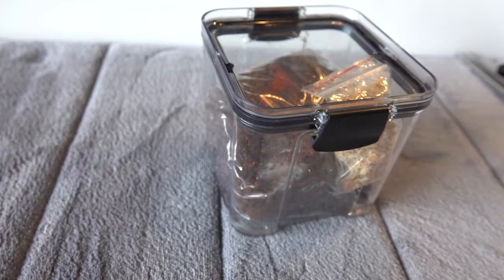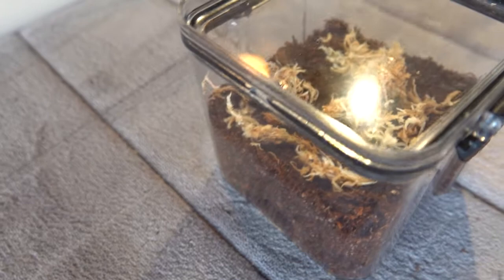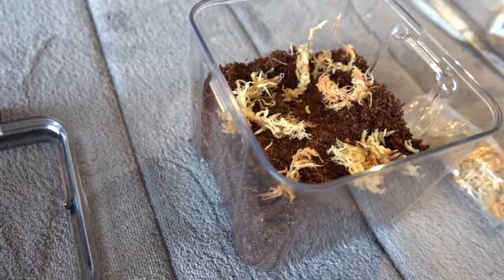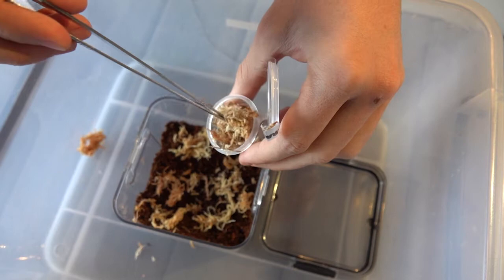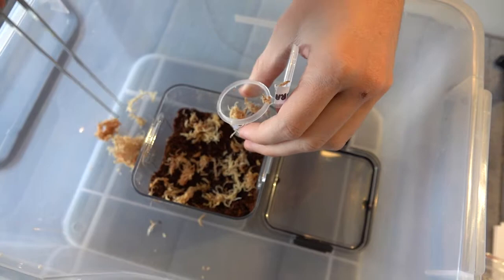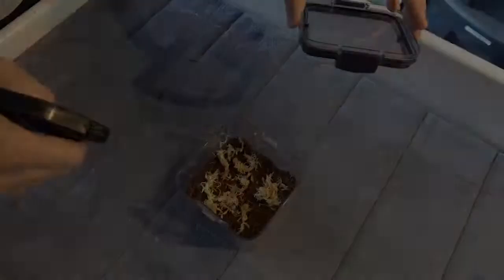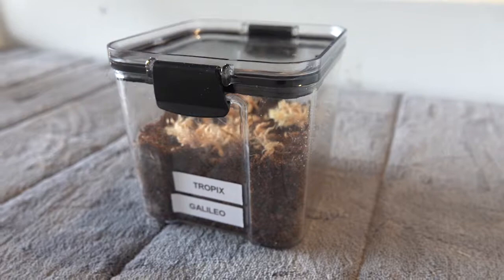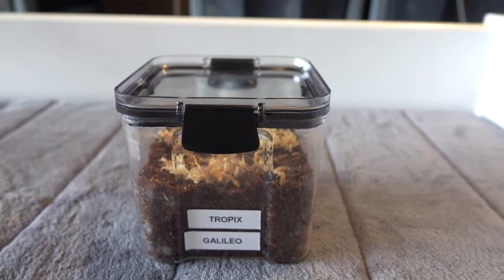Housing Your First Tarantula Tutorial ft. Premium Invertebrate Starter Kit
Owning and rehousing your first tarantula can be daunting hopefully in this video we outline how to safely rehouse your first invertebrate.

In this video we are using our new Premium Invertebrate Starter Kit which includes a 700ml Clip-Top container, Sphagnum moss, Premixed substrate - coir peat and sand mixture.

For more Care information for Australian Invertebrates feel free to visit our